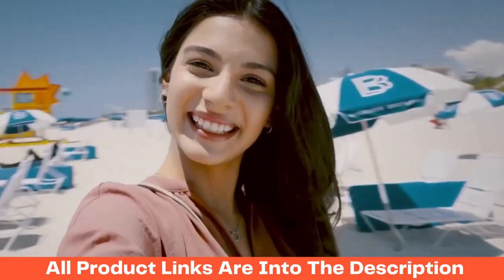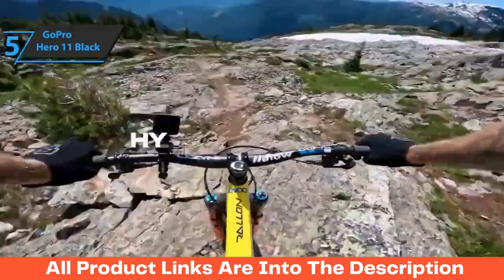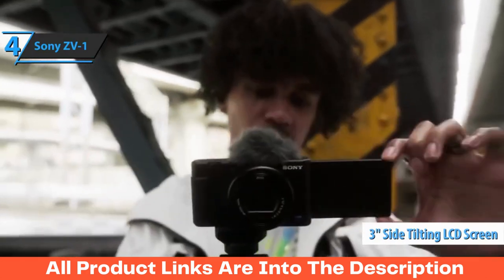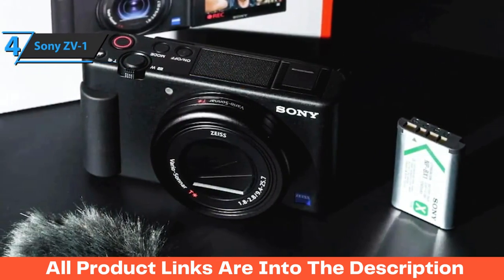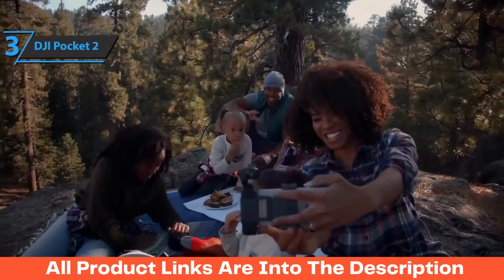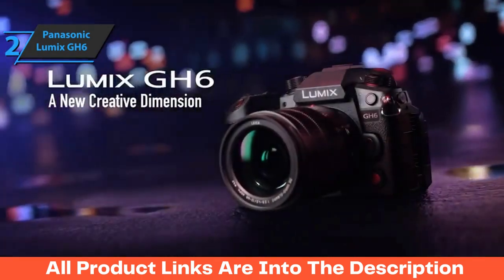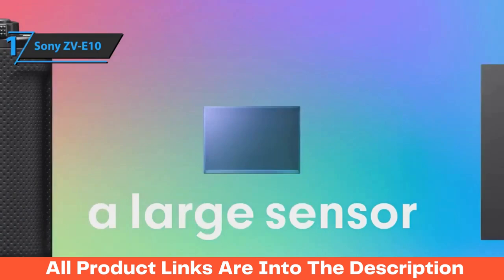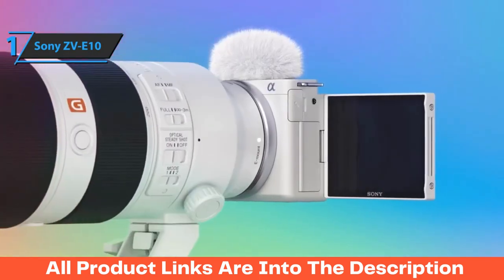Top 5 BEST Vlogging Cameras in 2023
✔✔ Links to the best Vlogging Cameras 2023 we listed in this video:

➜ 5. GoPro Hero 11 Black
➜ 4. Sony ZV-1
➜ 3. DJI Pocket 2
➜ 2. Panasonic Lumix GH6
➜ 1. Sony ZV-E10

We have just laid out the top 5 best vlogging cameras 2023. In 5th place is the GoPro Hero 11 Black, our pick for the best action vlogging camera. In 4th place is the Sony ZV-1, our pick for the best value vlogging camera. In 3rd place is the DJI Pocket 2, our pick for the best pocket vlogging camera. In 2nd place is the Panasonic Lumix GH6, our pick for the best premium vlogging camera. In 1st place is the Sony ZV-E10, our pick for the best overall vlogging camera.

Portions of footage found in this video are not original content produced by LogforShop. Portions of stock footage of products were gathered from multiple sources including, manufacturers, including fellow creators, and various other sources.